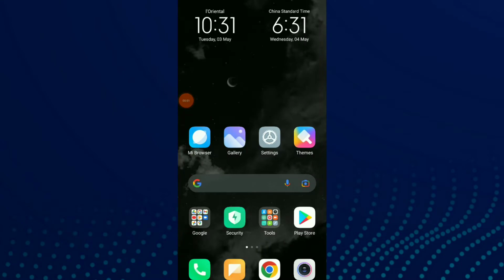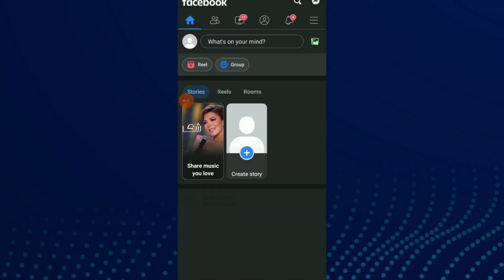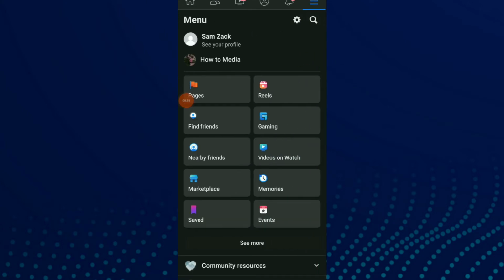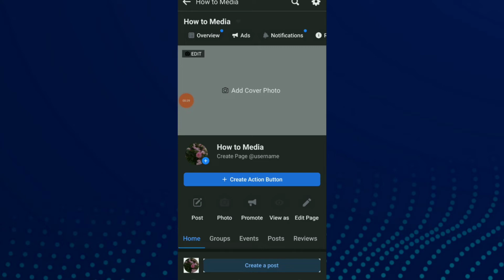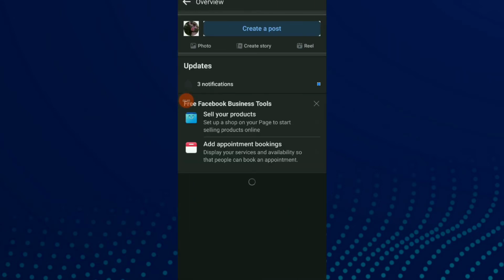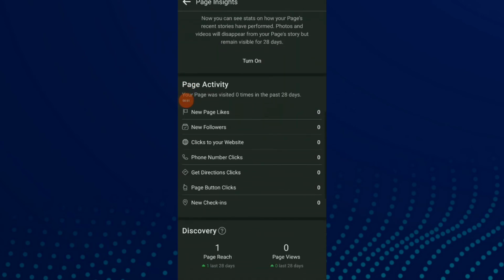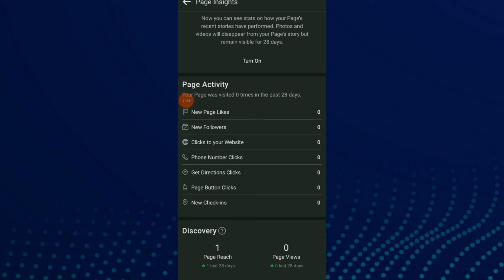How To Know New Check In To Your Page On Facebook App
My idols on YouTube:
Mike Vestil
Ali Abdaal
biaheza
Kevin David
Incognito Money
Sara Finance
Everyday Money
Channel Makers
Vidiq
SuperHumans Life